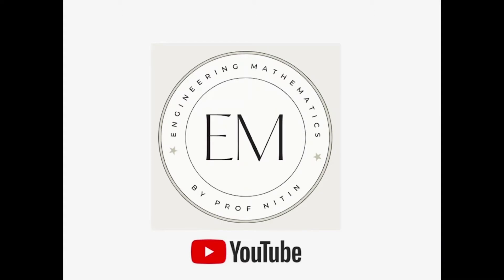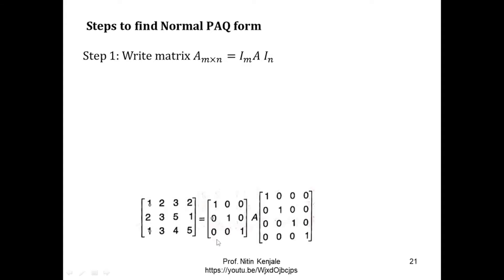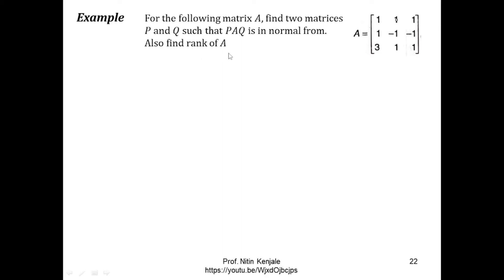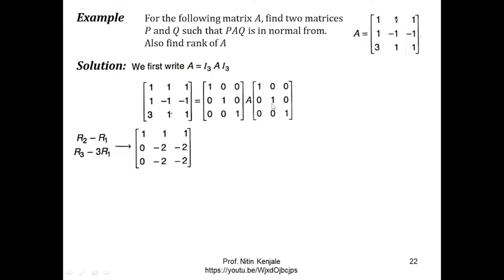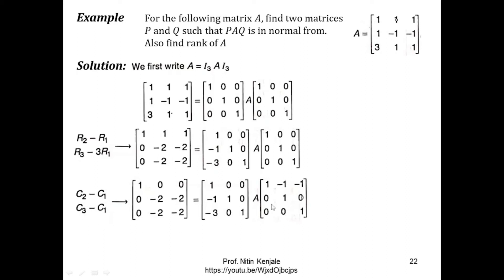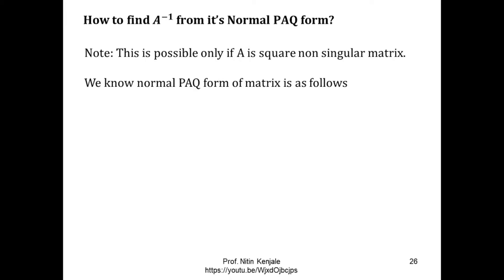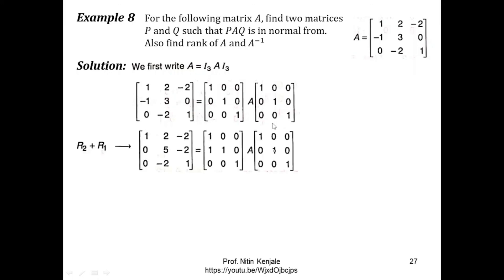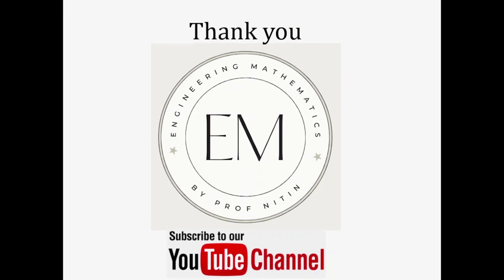What is Normal PAQ form?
By watching this video, viewers will be able to understand the concept of PAQ in Normal form. An application of Normal PAQ form to find A^-1 is also explained in the video. Examples were explicitly solved with step by step solution.